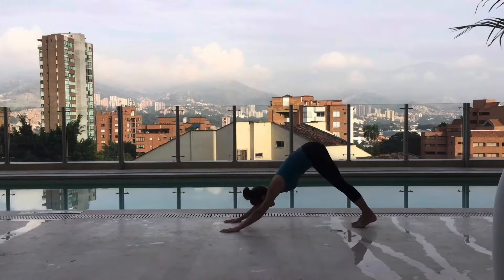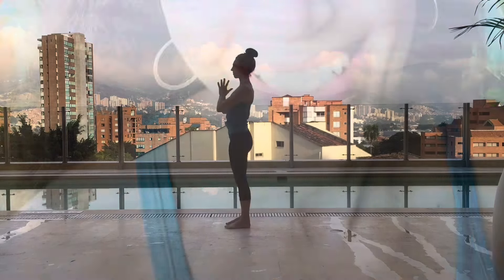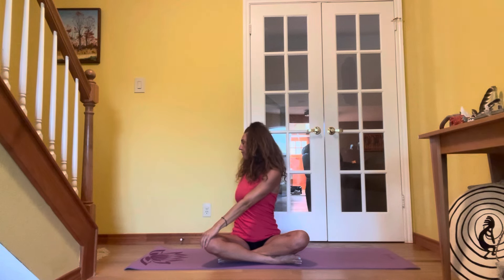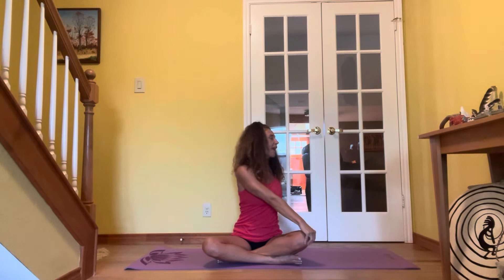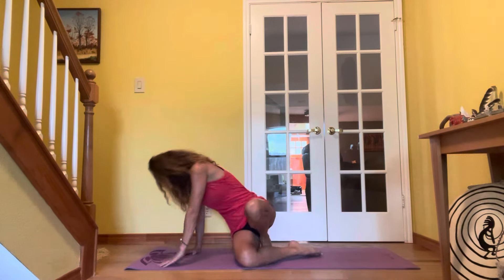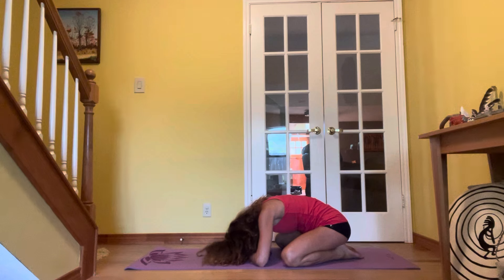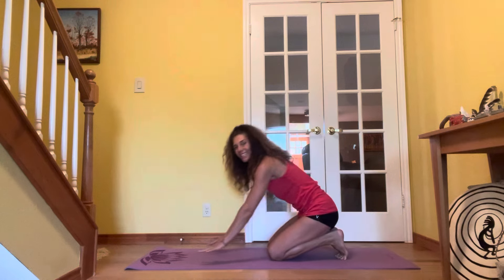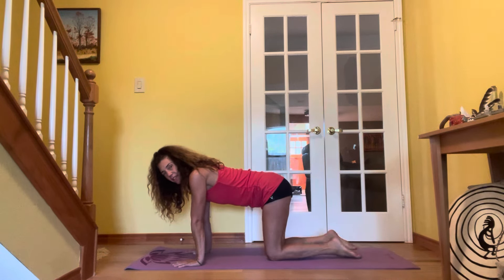Yin Yoga to Ground into Your Root Chakra - 17 Minute Lower Body Yin Yoga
This week's 17 minute Yin Yoga to Ground into Your Root Chakra class is all about feeling rooted to the earth.  Through postures that focus on the lower body, we will gain a sense of support and stability to feel grounded in our body and mind.  Yoga with Meditation Mutha is for everyBODY.  Please join me in this opportunity to develop your connection with the earth.  Enjoy!

And, check out to learn about yoga retreats happening around the world and tips on "Living Simply Extraordinary".

Yin Yoga to Feel Grounded
Yin Yoga for the Root Chakra
Yin Yoga for Lower Body